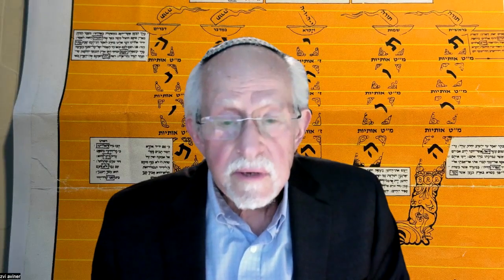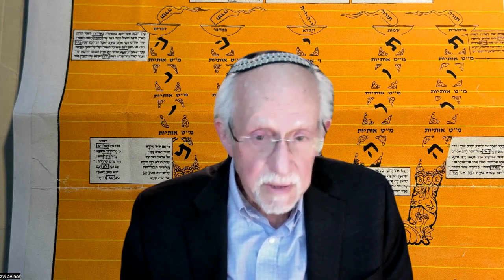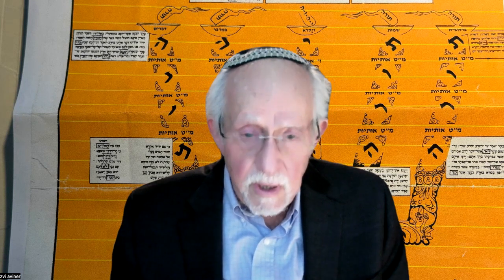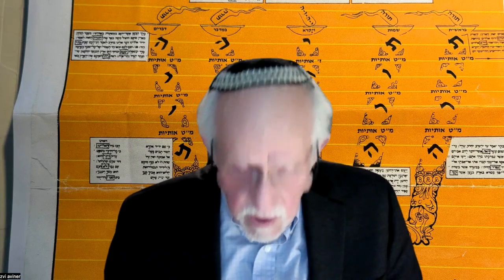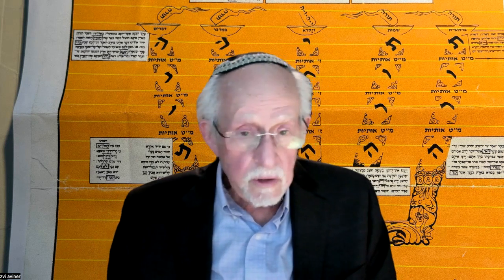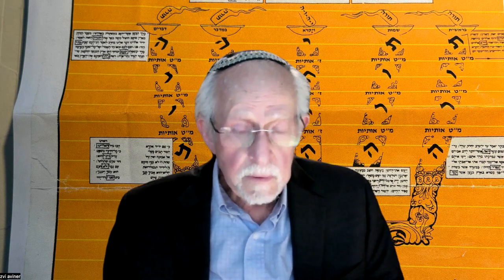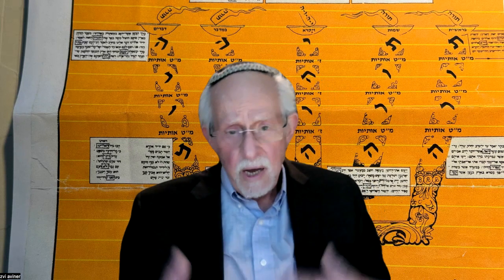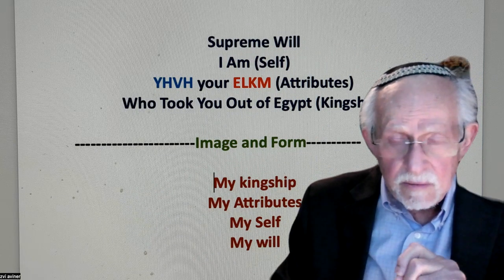Leviticus Vaykra/Elevation Offering: Elevates What? - Rabbi Z Aviner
Join us for the live interactive classes each week with fellow Noahides and Jews in the study of Jewish wisdom from the Torah.